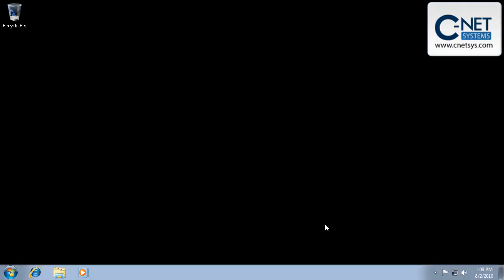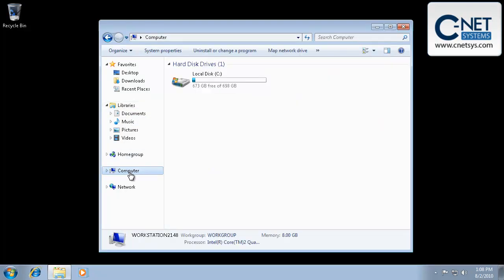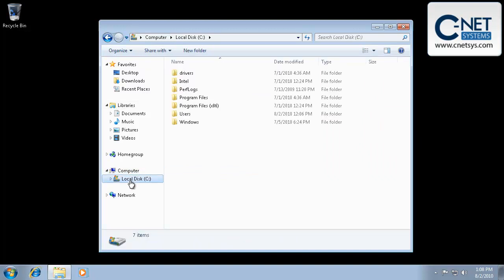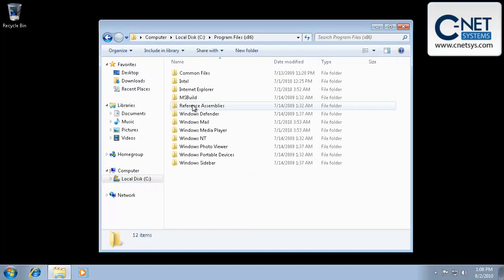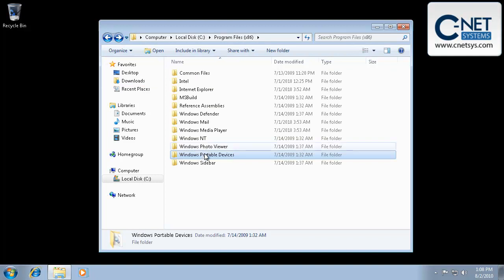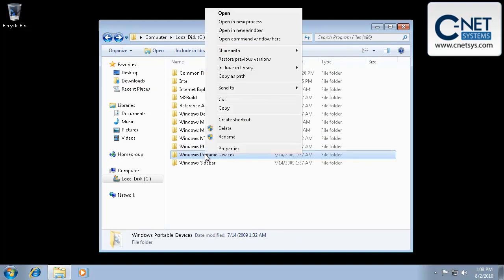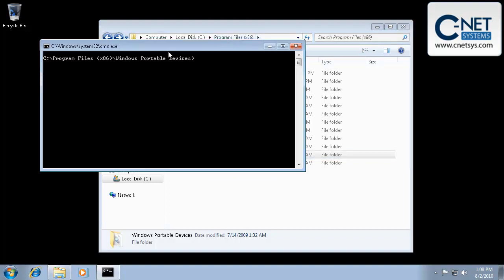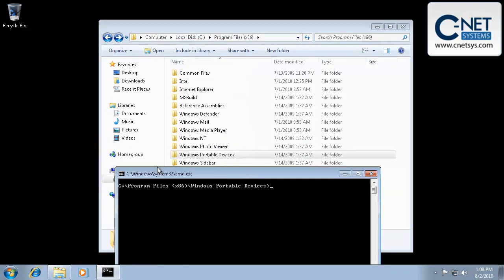Open the Command Prompt to Any Directory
If you don't want to type in a full directory path you can browse to the directory through explorer to the directory and choose to open a command prompt to that directory by holding down the shift key and right clicking on that directory and choosing "open command window here"